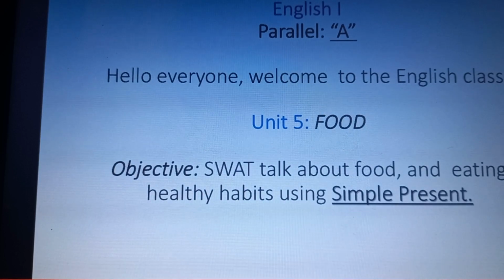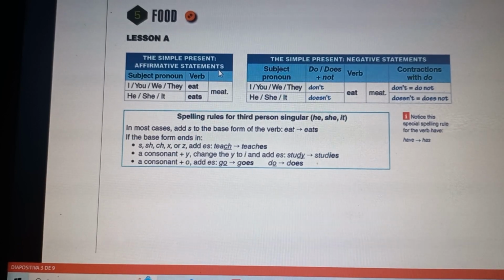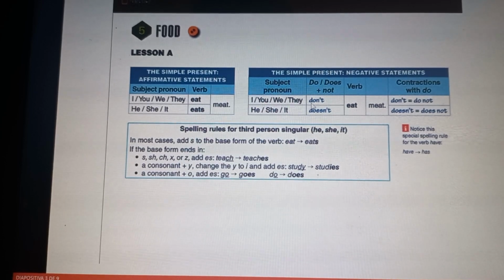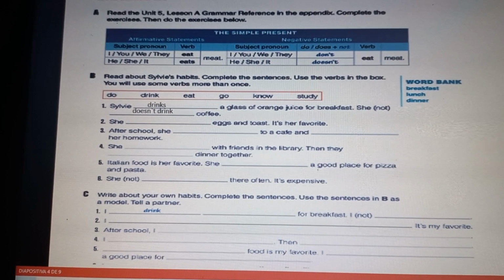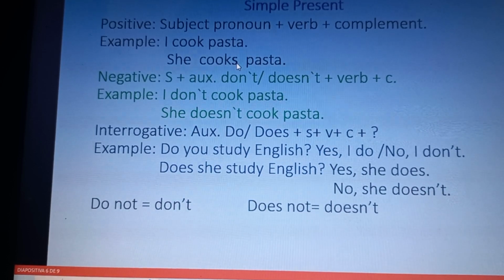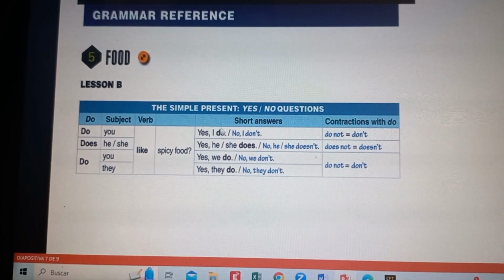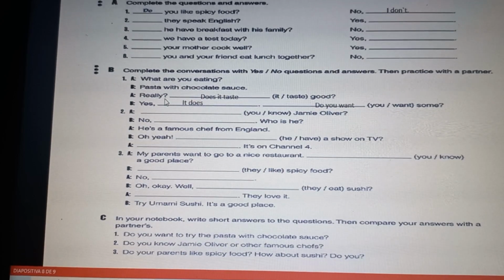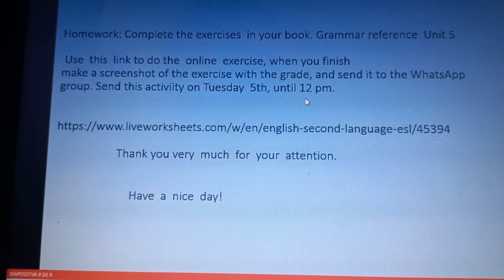11 de marzo de 2024